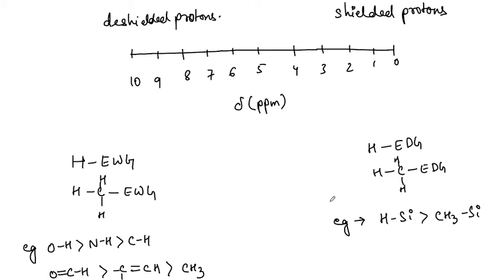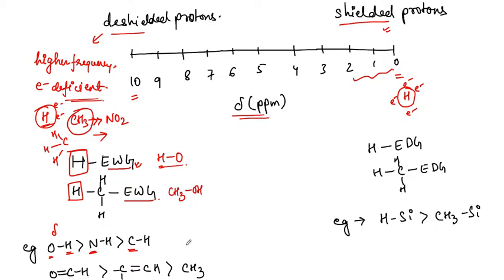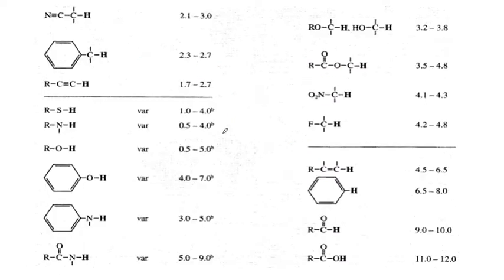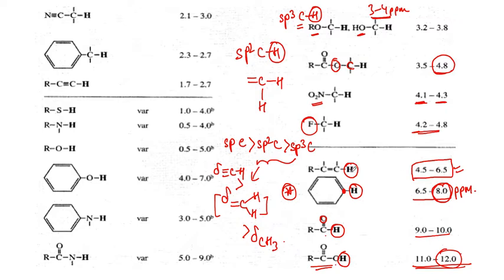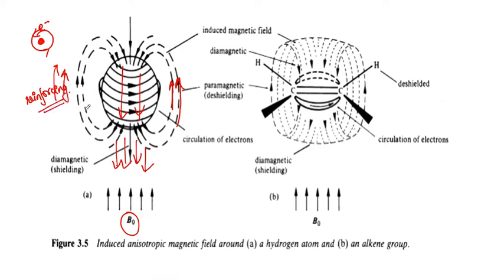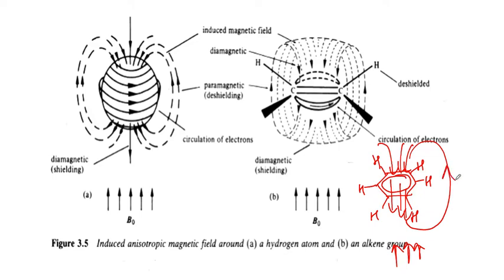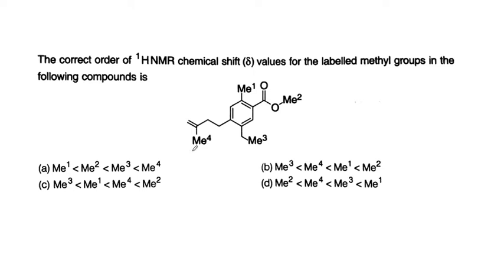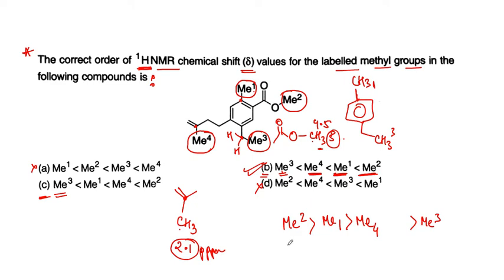NMR Spectroscopy - Diamagnetic Anisotropy | CSIR NET | Organic Spectroscopy | Rasayan Academy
This is a continuation video on the NMR spectroscopy video series. It is made kept in mind the concepts applicable for exams like CSIR UGC NET, GATE - CY, TIFR, BARC, IIT JAM, B.Sc and M.Sc Exams. It will be helpful to aspirants in all stages of preparation!